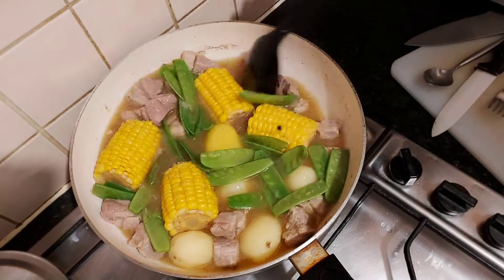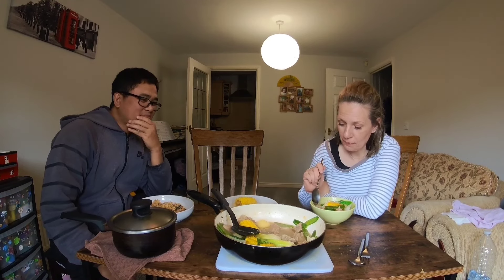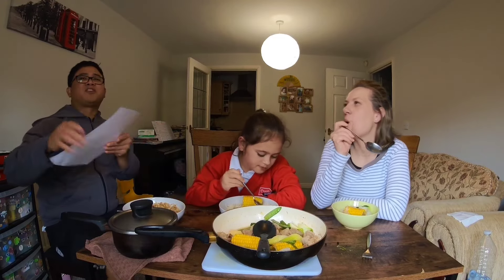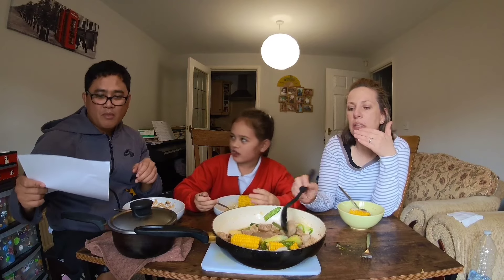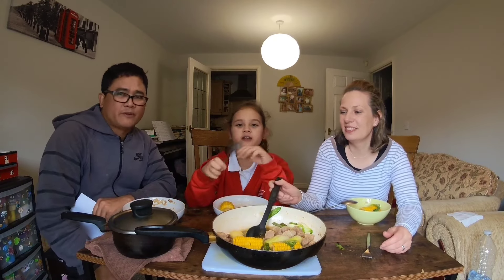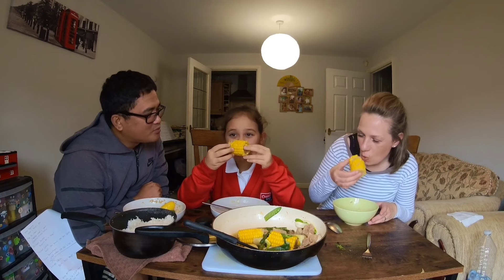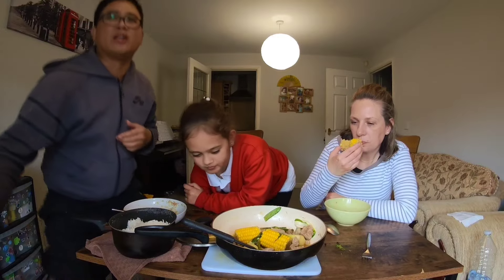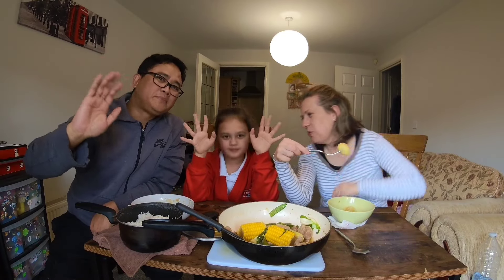May nagtanong: Paano na In-love si Hana sa akin? | Czech loves pinoy food- Nilagang baboy